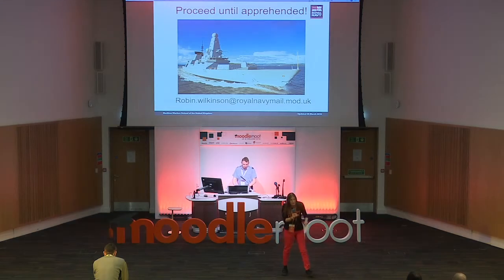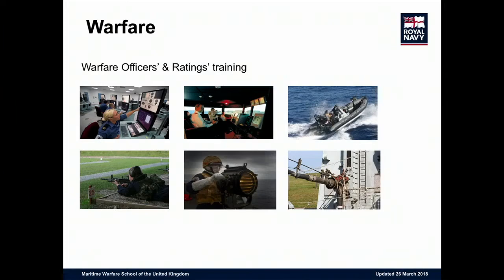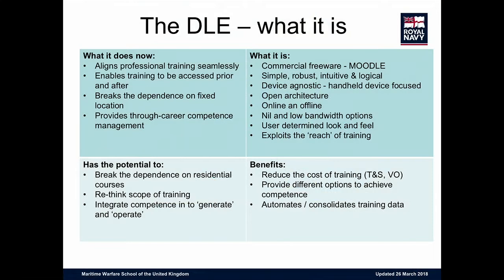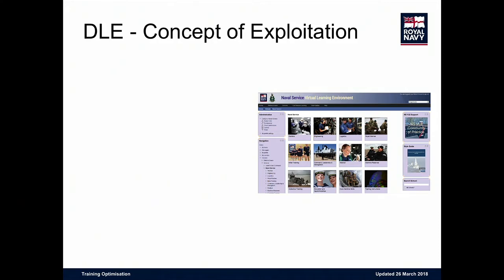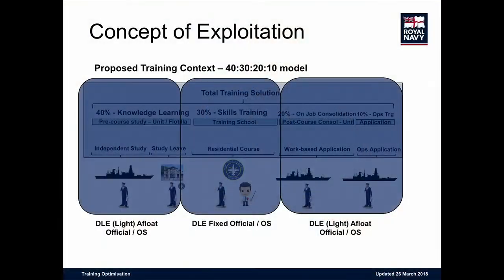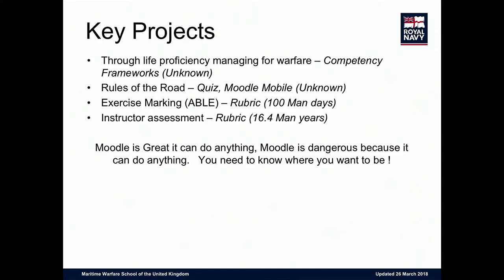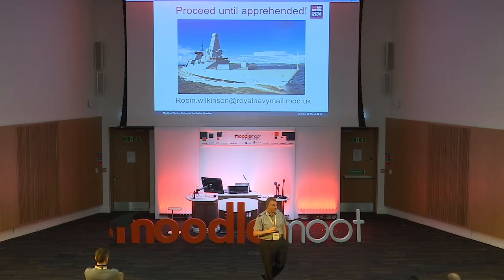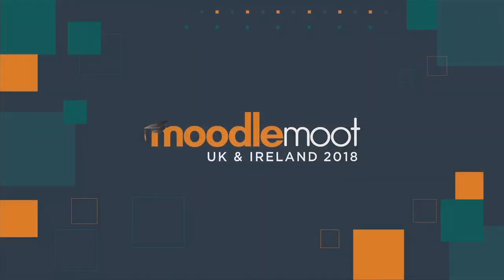Modernising Maritime Training | Robin Wilkinson | MootIEUK18 Glasgow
Modernising Maritime Training

Robin Wilkinson
Royal Navy VLE Manager

MootIEUK18 Glasgow